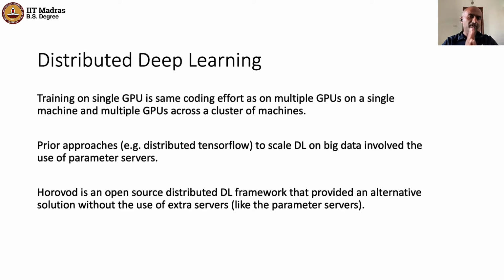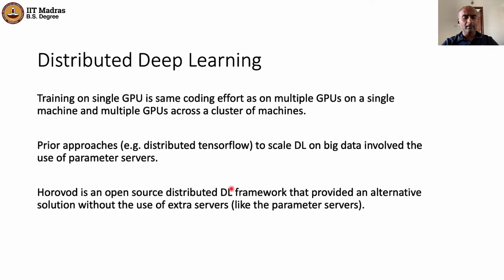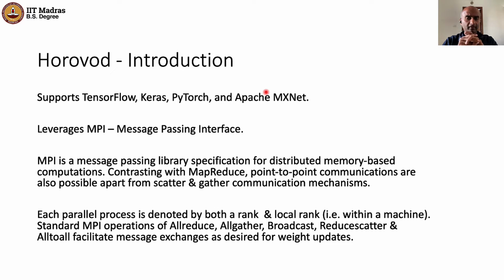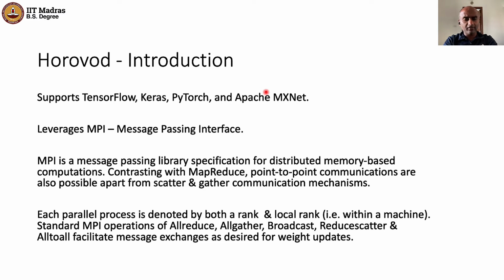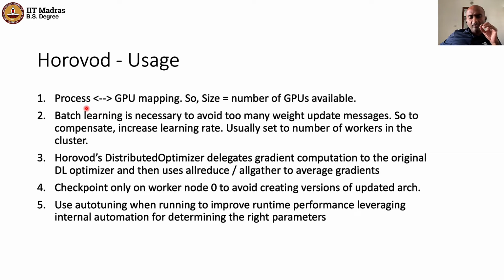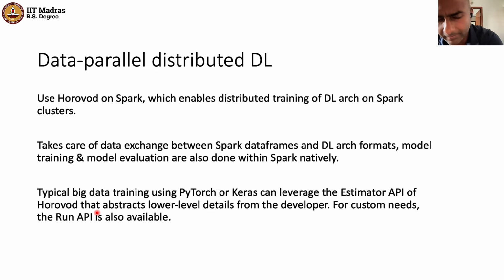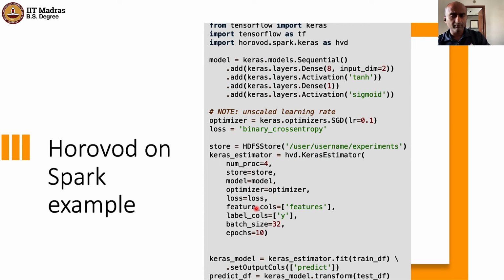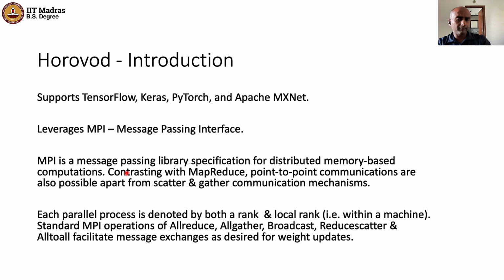53. Distributed Deep Learning with Horovod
Data-parallel training of DL models using Horovod on Spark